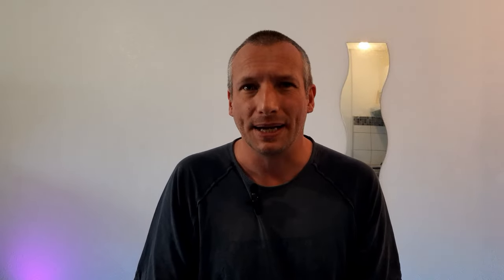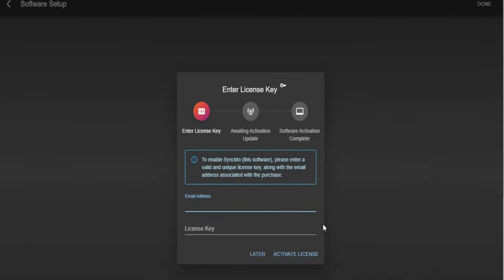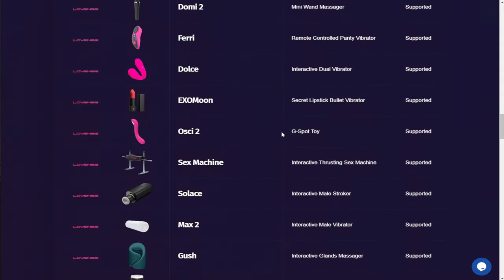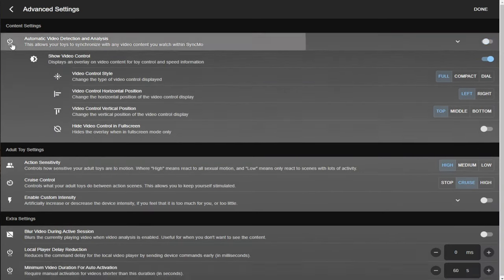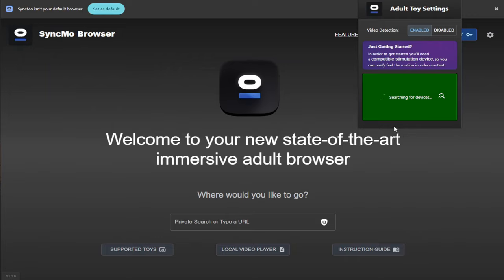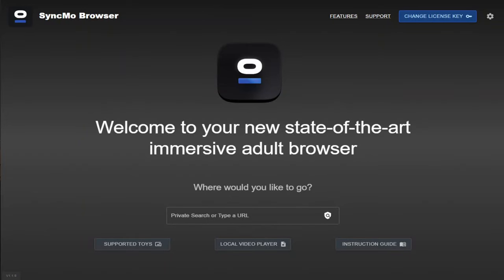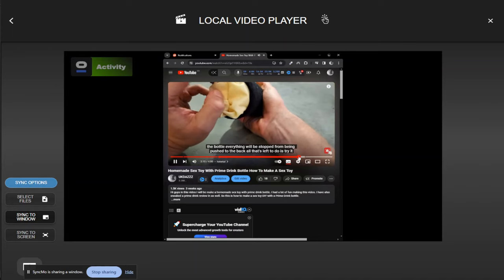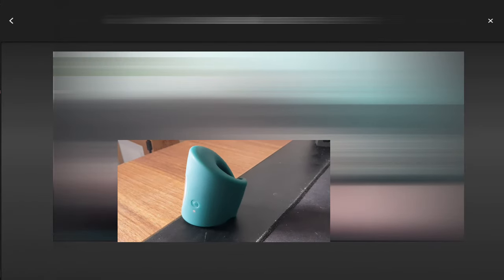Ai Toy Control With SyncMo Ai - Any Video Toy Controller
In this Video I will be telling you everything you need to know about the video Ai toy controller from syncmo. I will show you how to connect your toys, show you the Ai Video Dashboard. I'm also going to show you the Syncmo Local Ai Video Player.

Toy Storage Options
Individual Storage Bags

JoyBoxx Storage Box

Waterproof And Fire Proof Storage Box

If you would like to see a review of a specific toy you can help to fan fund it or buy direct on my wish list.

UKDAZZZ

00:00 - Intro - Ai Toy Control With SyncMo Ai - Any Video Toy Controller
00:20 - What To Expect In This SyncMo Ai Video
01:30 - How To Signup To SyncMo Ai
01:45 - How To Install SyncMo Ai Video Player
02:45 - How To Activate SyncMo Ai
03:18 - SyncMo Dashboard Guide
05:49 - How To Connect A Lovense Toy To The SyncMo Ai Video Platform
07:54 - How To Connect Handy To SyncMo Ai
08:41 - How To Use The SyncMo Ai Local Video Player
10:56 - SyncMo Ai Review